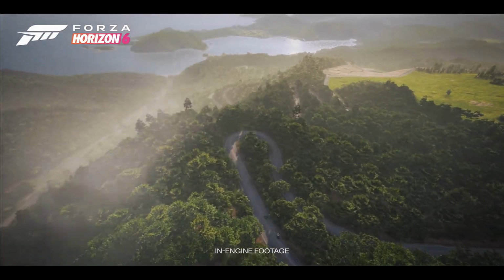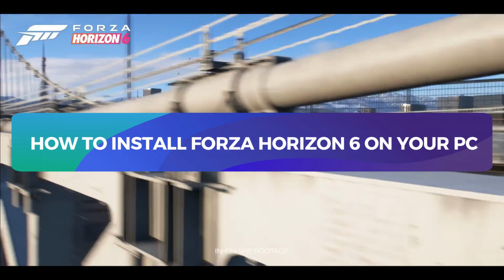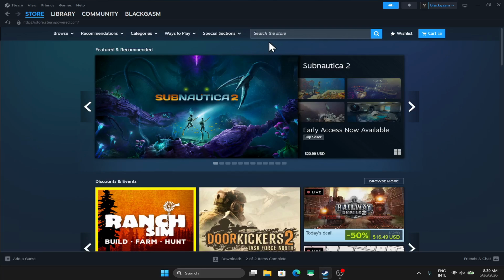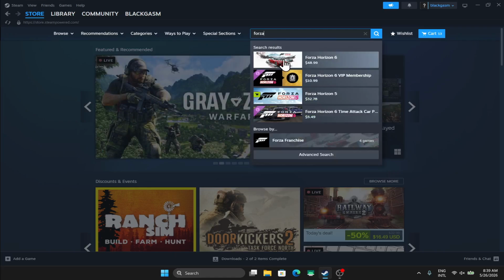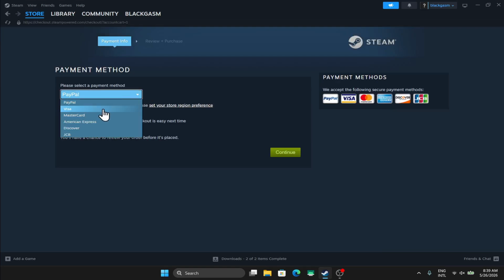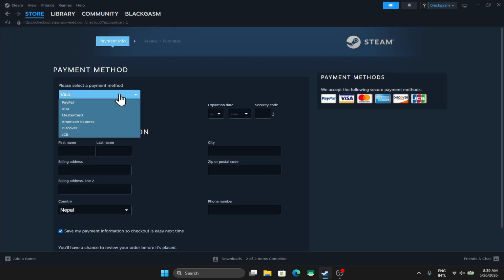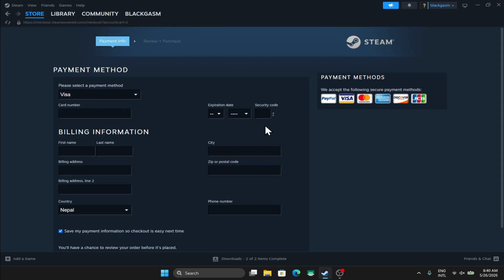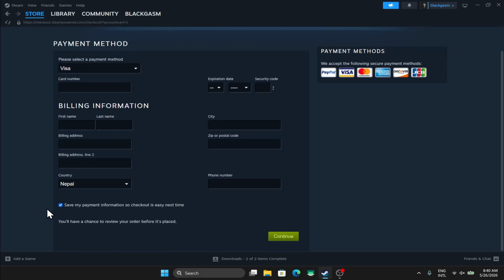How to Install Forza Horizon 6 on PC (Easy Step-by-Step Guide 2026)?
Are you struggling to install Forza Horizon 6 on your PC or unsure where to download it safely? Don’t worry—this step-by-step beginner guide will make everything super easy for you!

In this tutorial, you’ll learn how to properly install Forza Horizon 6 on your Windows PC using trusted platform.